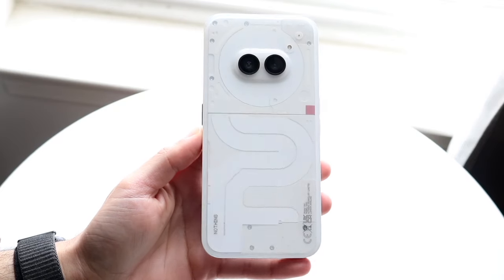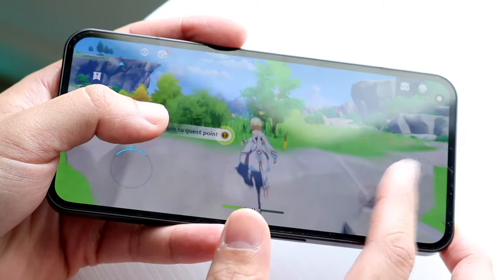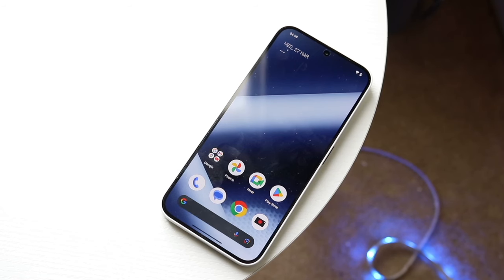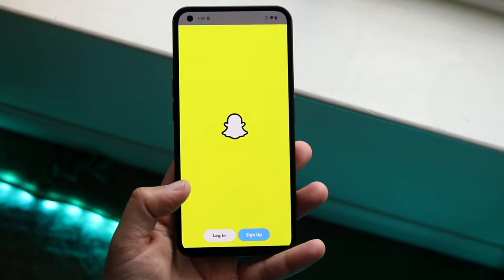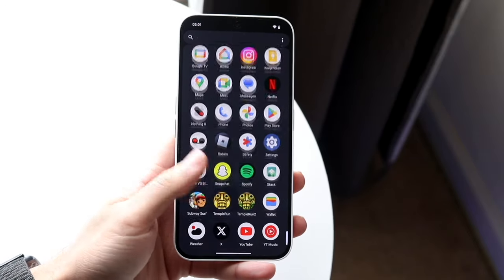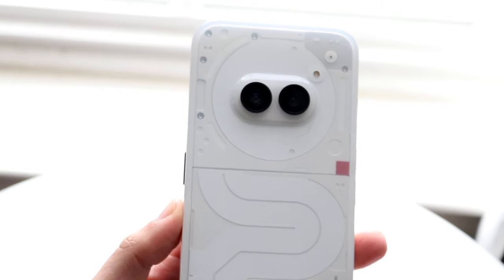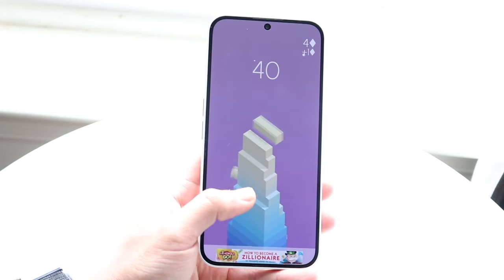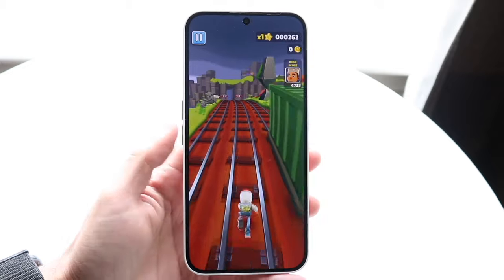Nothing Phone 2a Vs Nothing Phone 1! (Comparison) (Review)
Let's take a look at the Nothing Phone 2a Vs Nothing Phone 1! (Comparison) (Review)